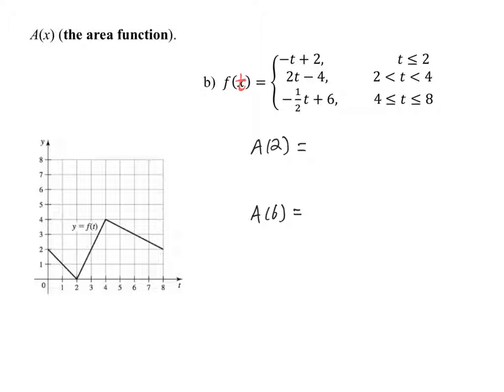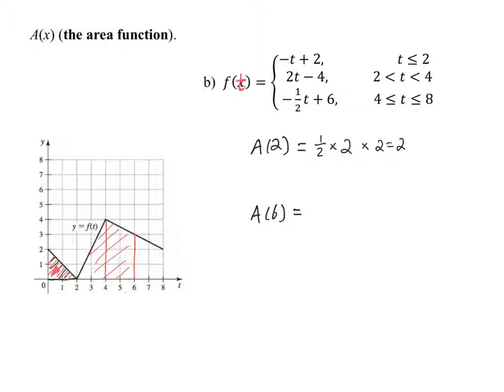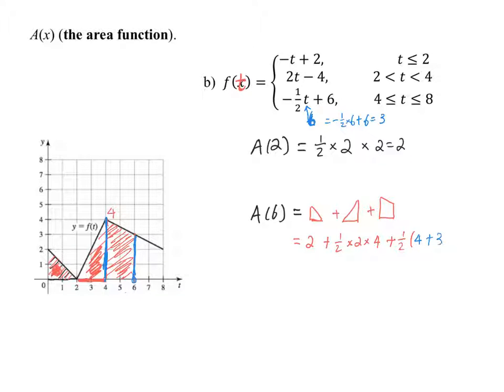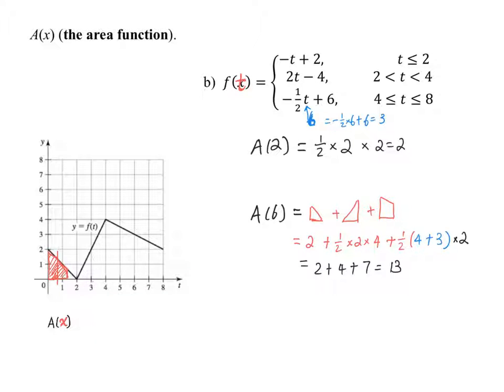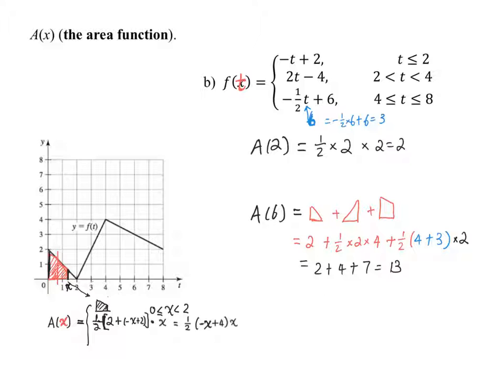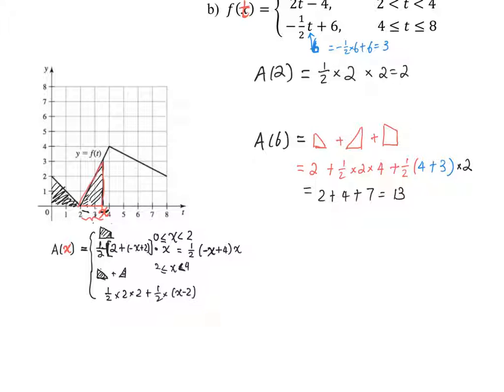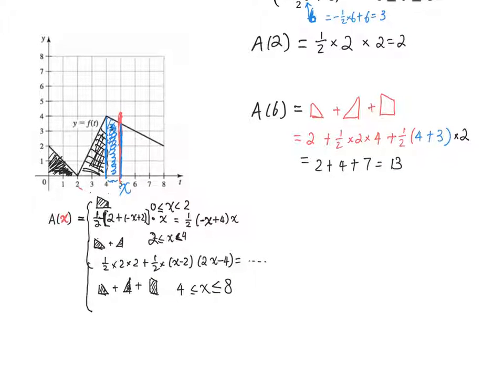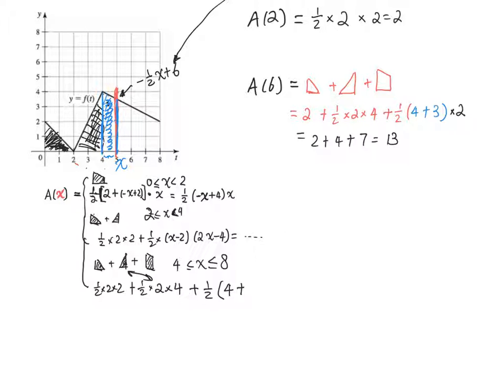MTH220 1.2 Note 6b area